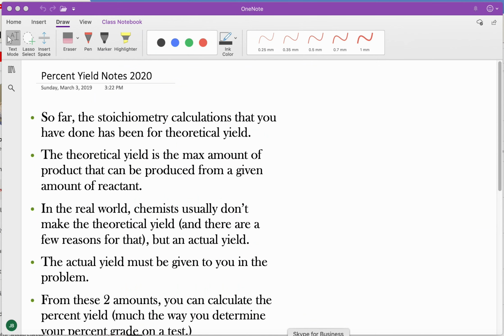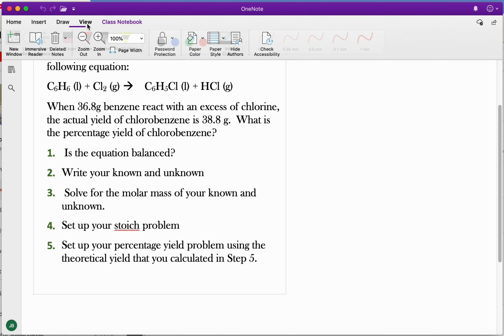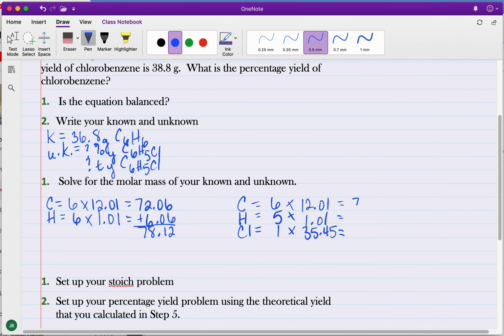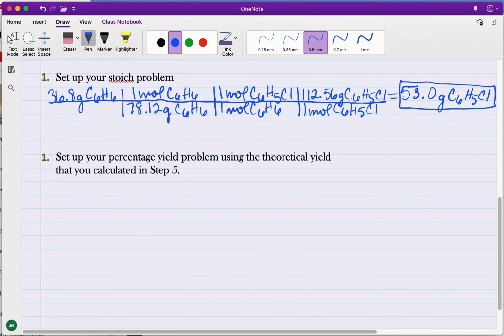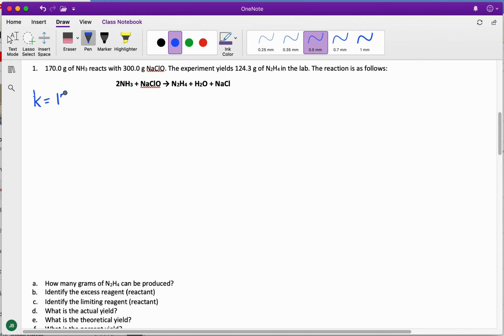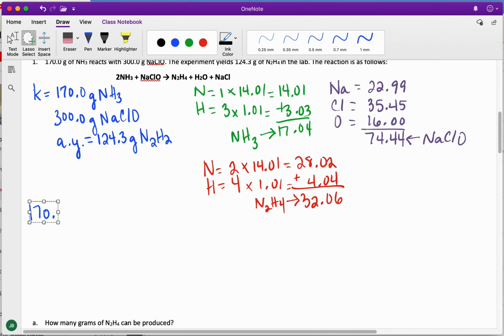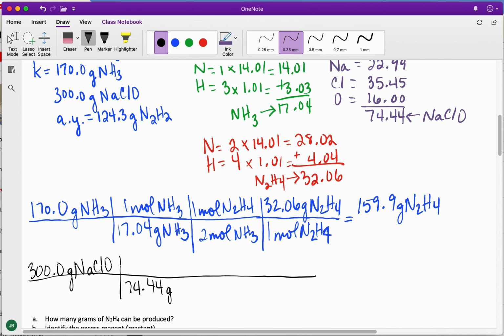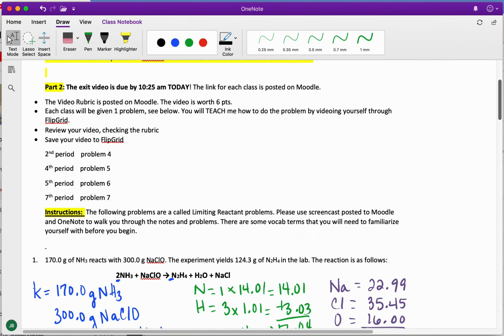Percent Yield & Classwork problem 1 Solved